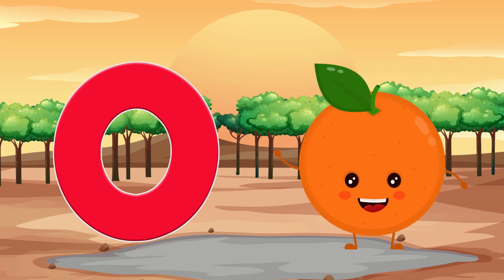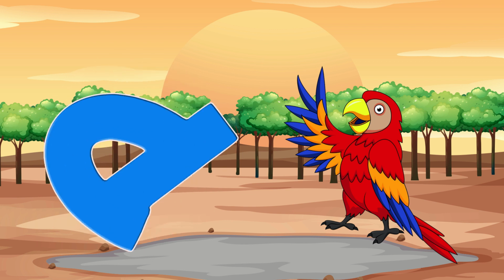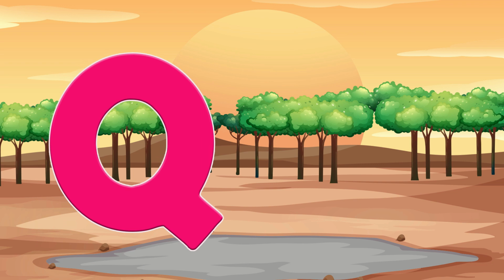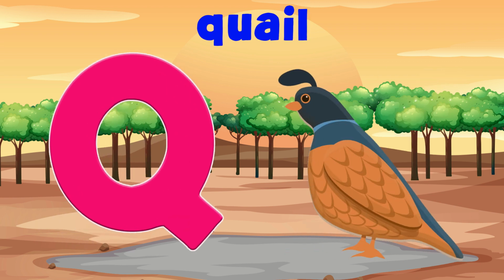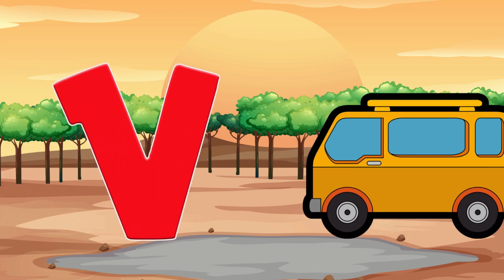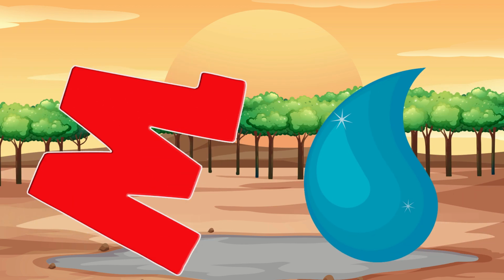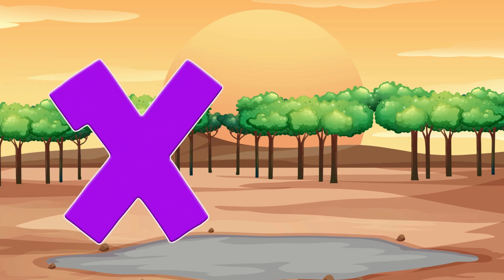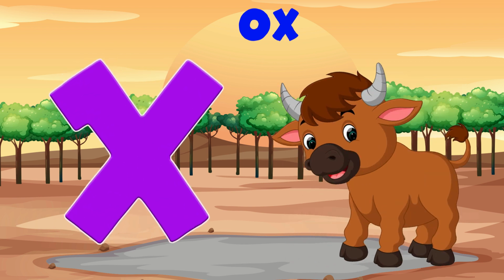Learn Alphabet A to Z | Alphabet Vocabulary Words | ABC Learning Video | ABC For Kids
About Video:

In this video, I'm teaching the English alphabet using the ABC Learning system. This is a great way for toddlers to learn the alphabet A to Z and start to develop their literacy skills.

If you're looking for a place to send your little one for early education, look no further than ABC Learning. With classes starting from A to Z alphabet vocabulary words, your toddler will be learning and growing in the right environment. ABC Learning is a great resource not only for homeschooling, but for parents of all ages. It's the perfect way to start your child on the right track in learning!